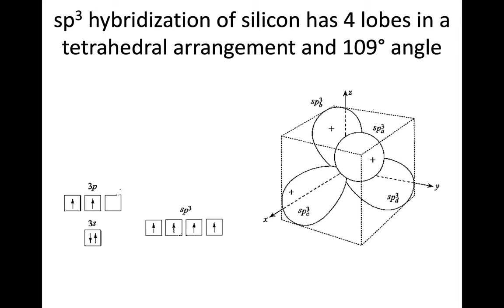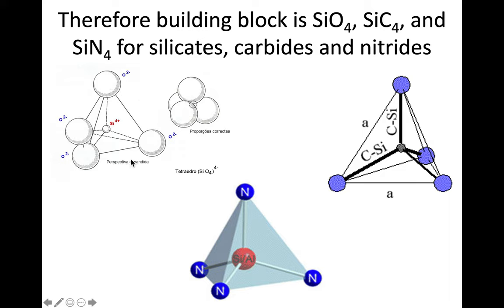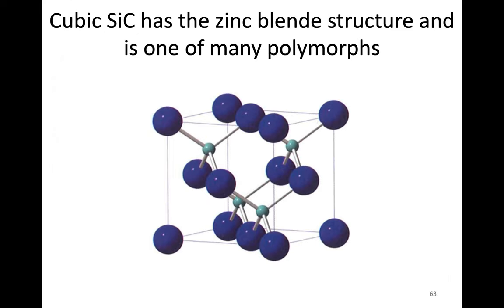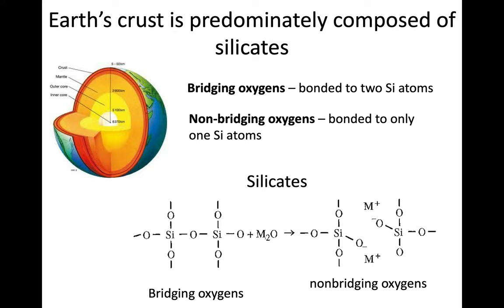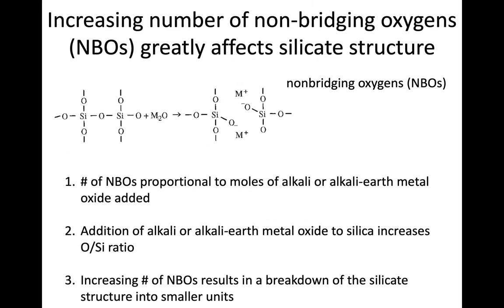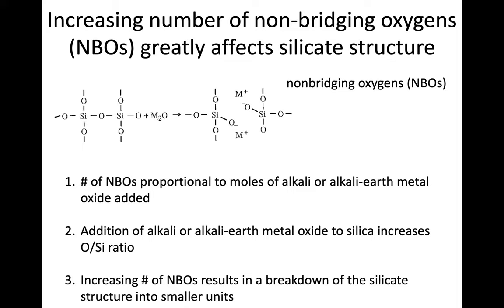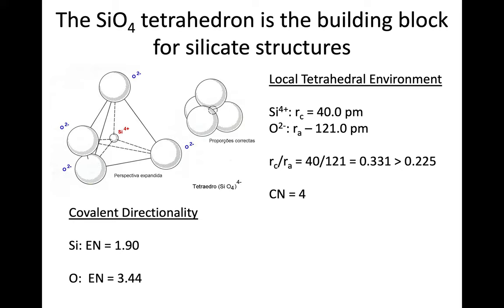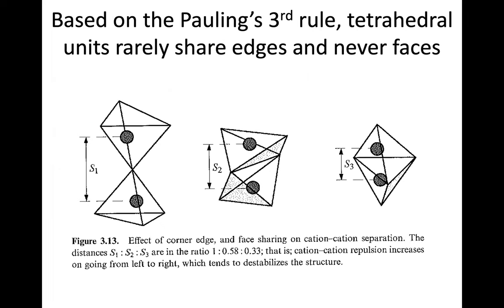MSE 403 S21 Lecture 6 - Module 3 - Silicate Tetrahedron